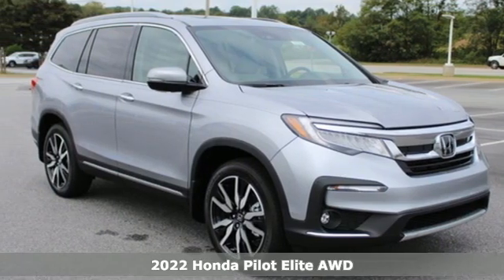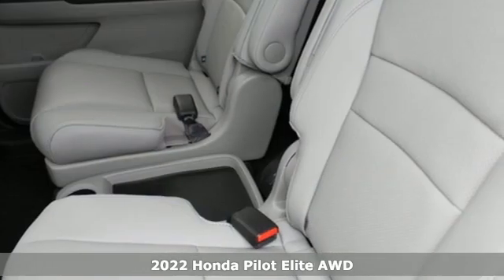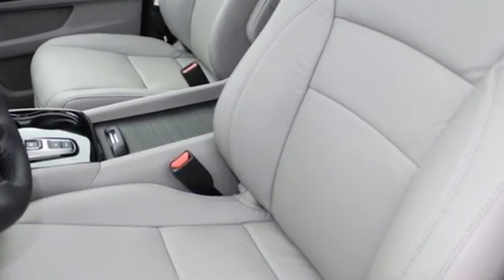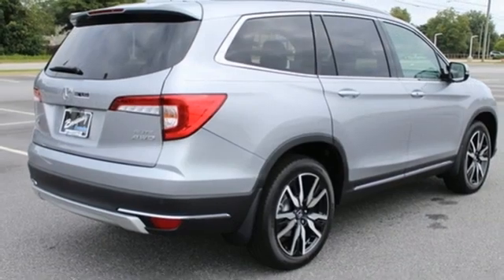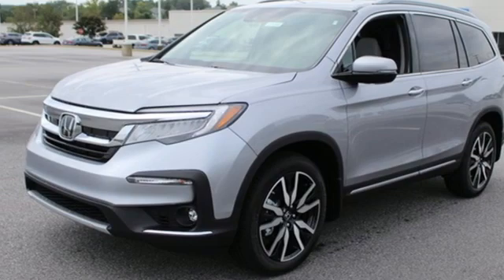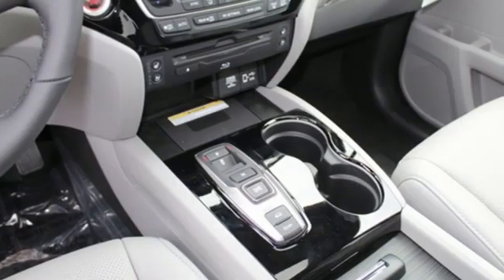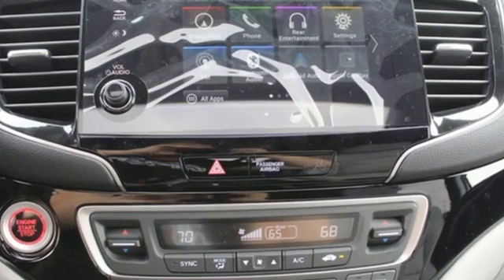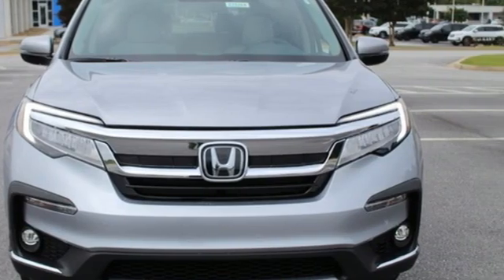New 2022 Honda Pilot Greenville SC Easley, SC #225264 - SOLD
Year: 2022
Make: Honda
Model: Pilot
Trim: Elite
Engine: 3.5L V6 24V SOHC i-VTEC
Transmission: 9-Speed Automatic
Color: Silver
Interior: Gry Perforated Lth
Stock #: 225264
VIN: 5FNYF6H0XNB012979

Address:
330 Woodruff Road